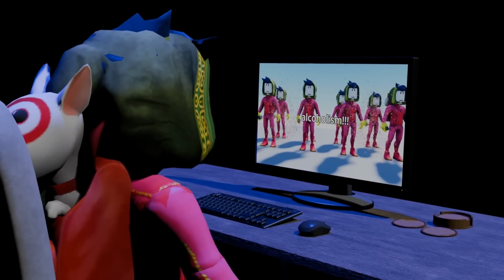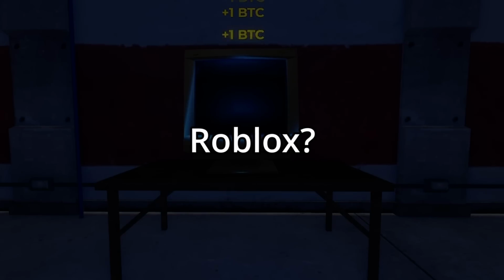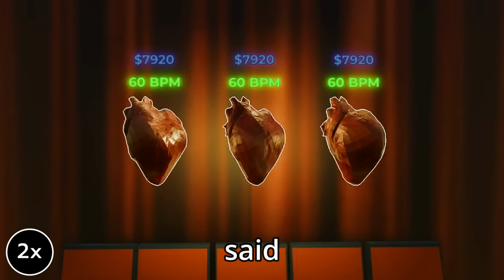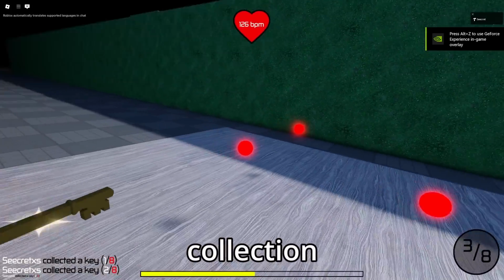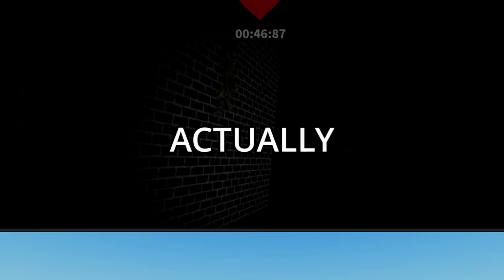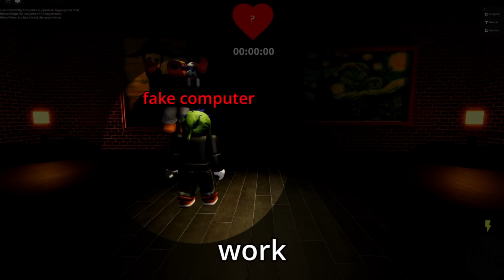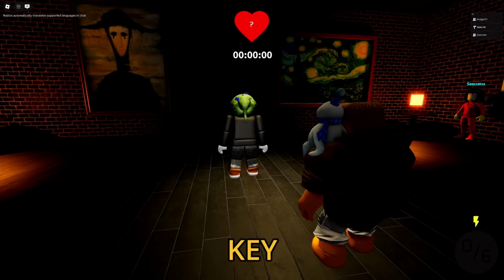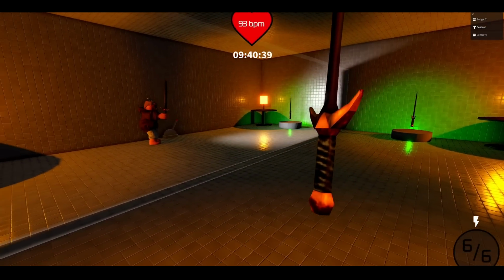I Made a Roblox Game Controlled by my Heartrate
I decided to make a Roblox horror game, but with the catch that elements within it are controlled with a heart rate monitoring system I made. This project took way too long, but the first Roblox game controlled by a player’s heartbeat is now complete.

CHAPTERS
0:00 Intro
0:56 Development
10:44 Gameplay